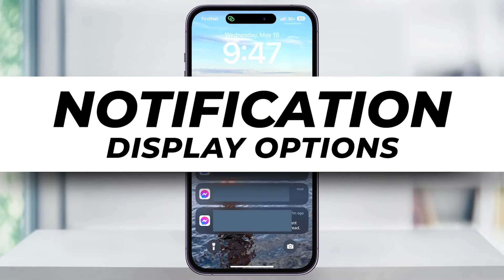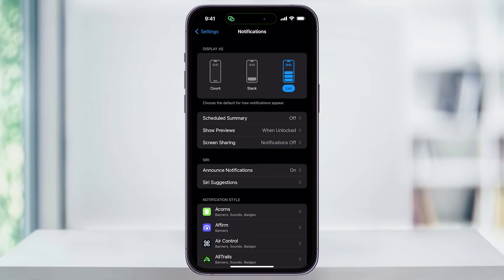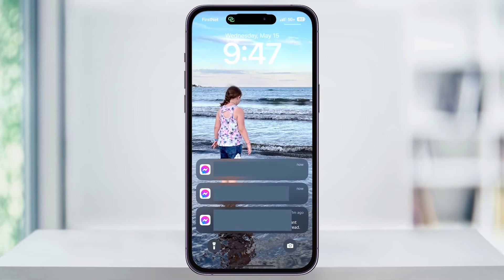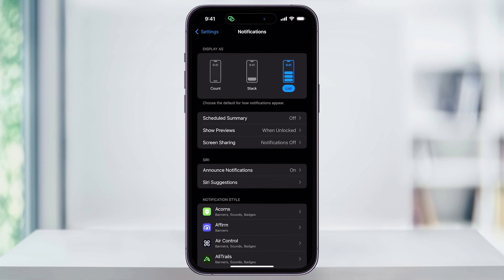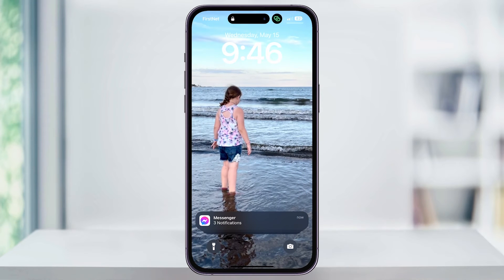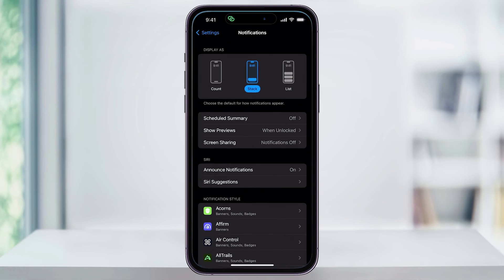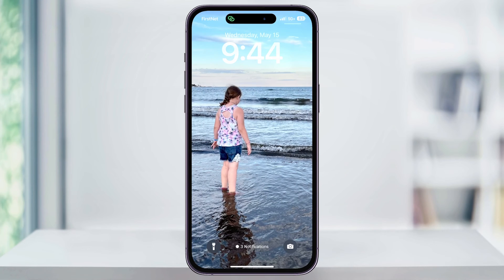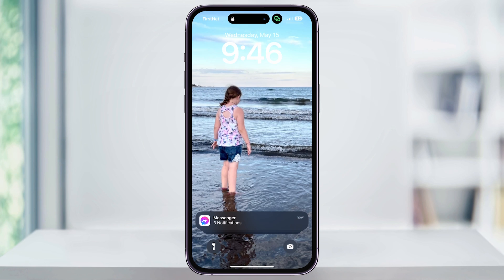How To Change How Notifications Display on iPhone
Let me show you a quick simple way to change the notification display on your home screen in the newer iOS versions.

First, open the Settings app on your iPhone. Scroll to and select "Notifications" from the menu. Here, you’ll find the “Display As” options. I’ll explain each option, so you might want to watch the entire video to understand how to set your preferred notification view.

Starting with the "Stack" option, when enabled, your new notifications will appear at the bottom of your screen in a stacked view. Tapping on the stack allows you to view all notifications from a particular app. Selecting "Show Less" will collapse and hide the stack. It’s important to note that these notifications will disappear if you lock and then unlock your device.

Next, there's the "Count" option. This setting simplifies your notification display by showing only a small number at the bottom of your screen indicating how many new notifications you have, without displaying their content.

Lastly, we have the "List" view. This is the classic iOS notification style where all new notifications are displayed individually in a list—they don’t stack or group together.

Make your selection based on how you prefer to view your notifications.

And that's how you customize the different notification display options on an iPhone.